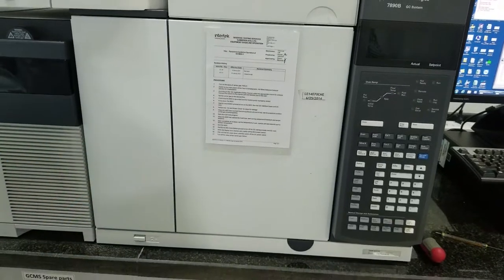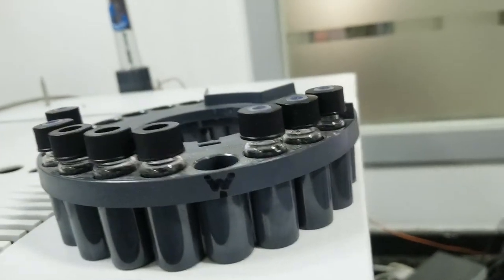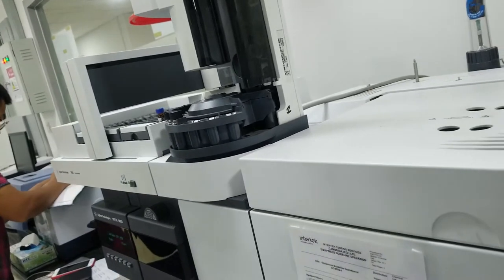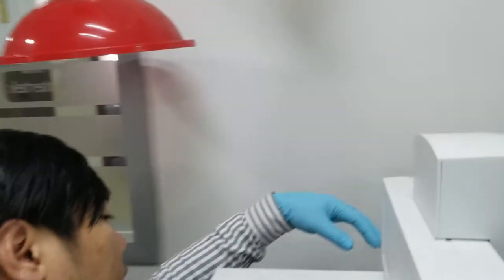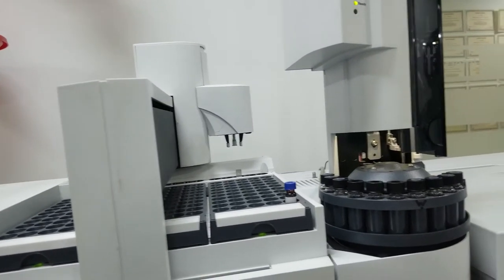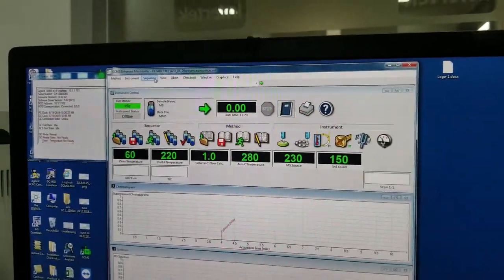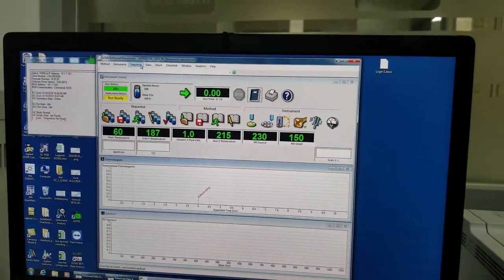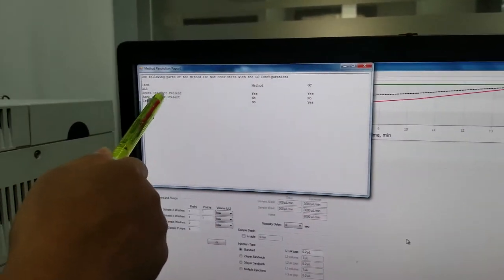How to set Original tray of GCMS